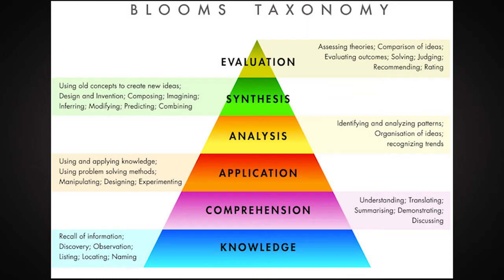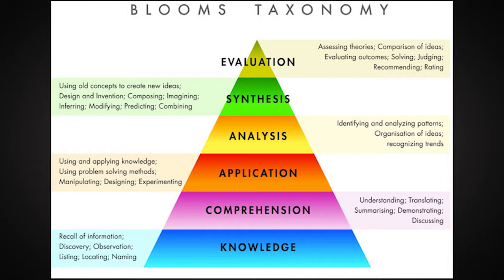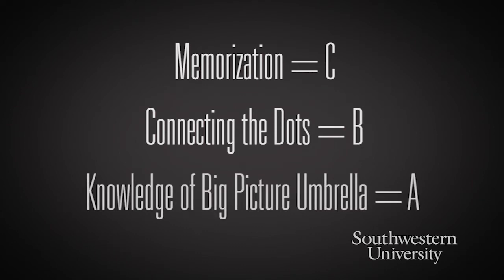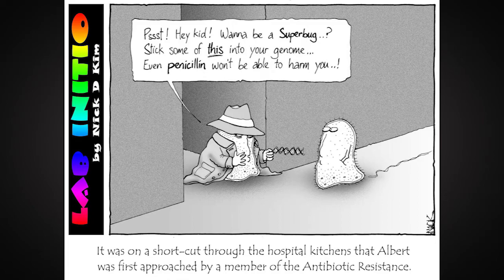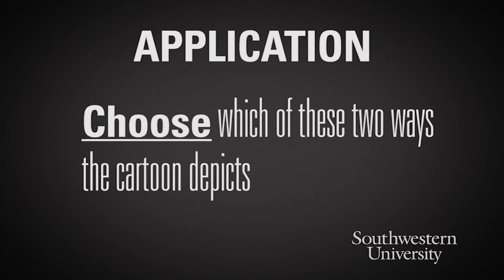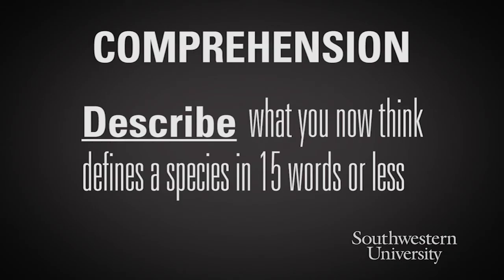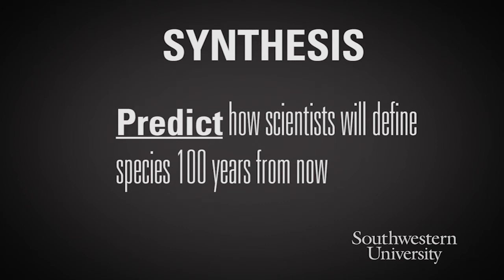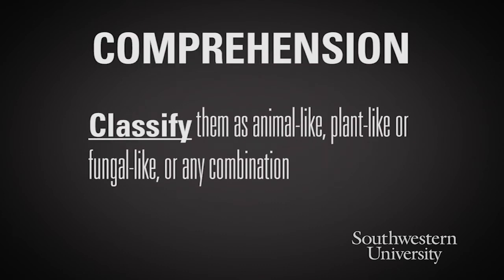ProfRomi Episode 4 "How to Create a BAM Exam Question"